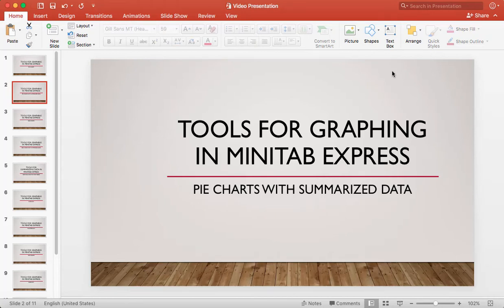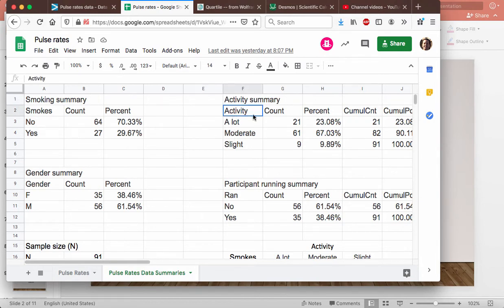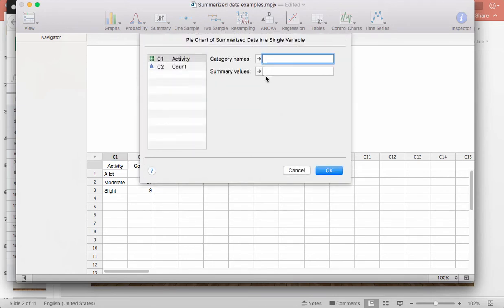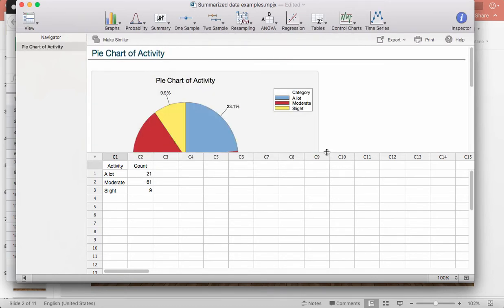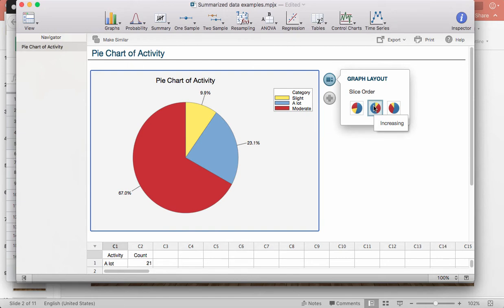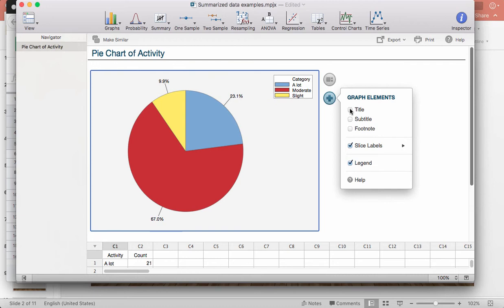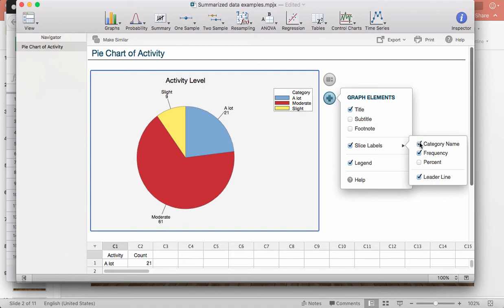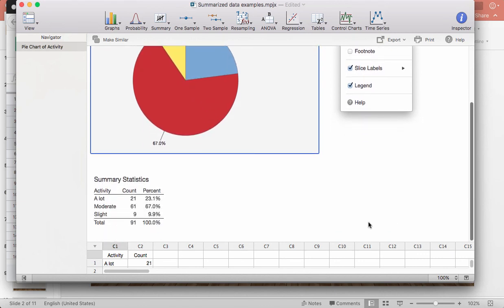Tools For Graphing in Minitab Express - Pie Charts with Summarized Data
This video shows how to make a pie chart using summarized data in Minitab Express.

Sources:
Pulse rate data - indicator description

The question being investigated:
Were enough participants recruited for this study to gain insights on the effect of running on resting pulse rates?  Why or why not?